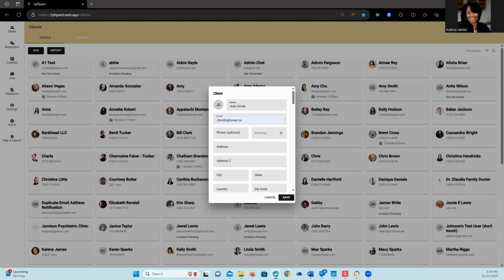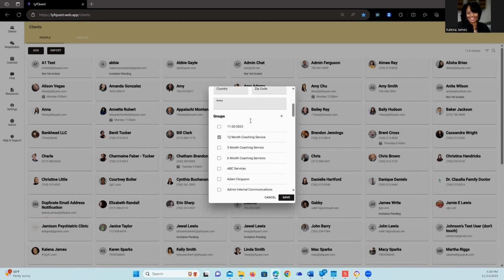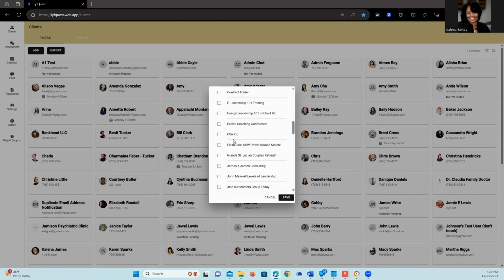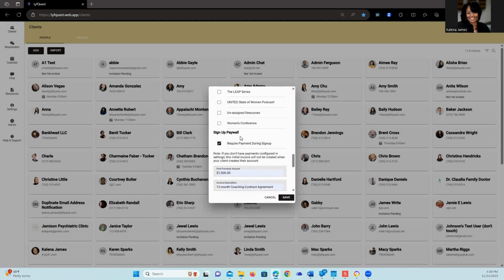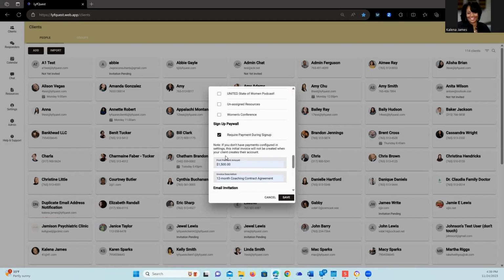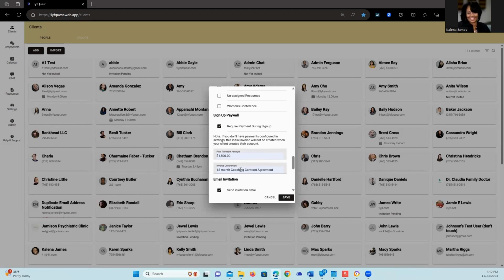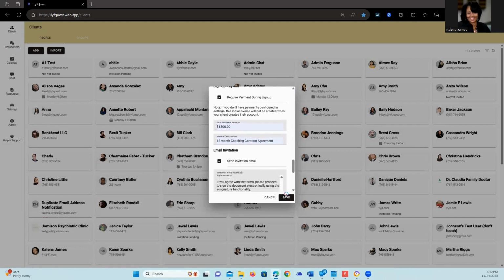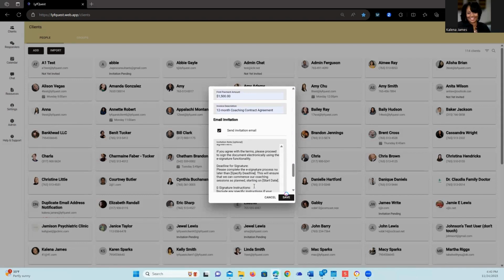How to Set Up a Contract Agreement Before Granting Access to Your LyfQuest Platform!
In today's tutorial, we will learn how to set up a registration-based invitation to an agreement before a potential client can access the LyfQuest CRM.  During the registration process, the potential client is presented with an opt-in agreement that outlines the contractual agreement, financial obligation, and the need to opt into the agreement at that time. This approach ensures that all terms are clear from the start.